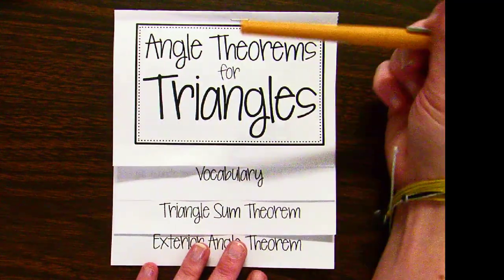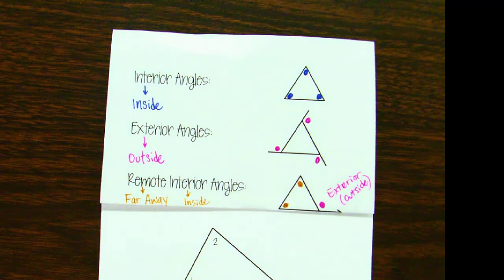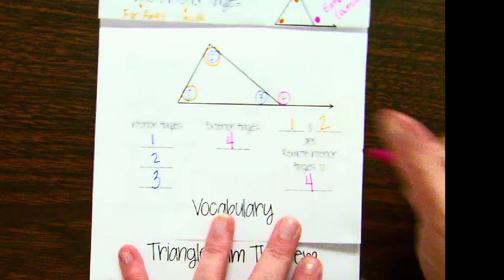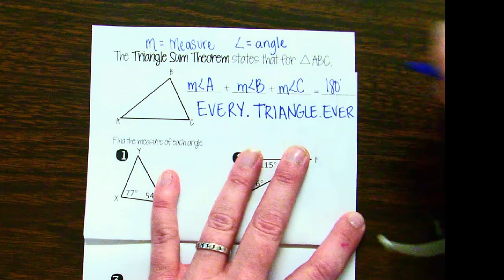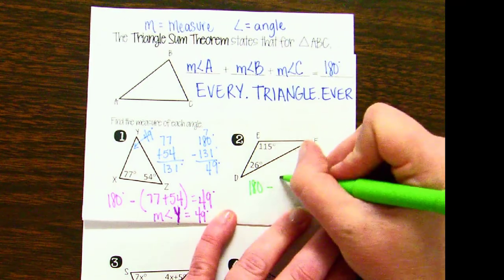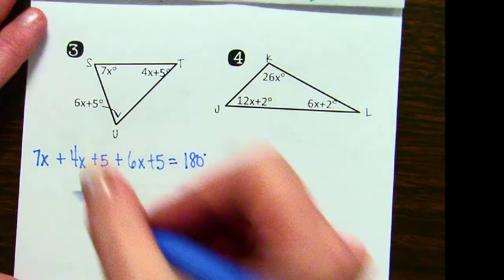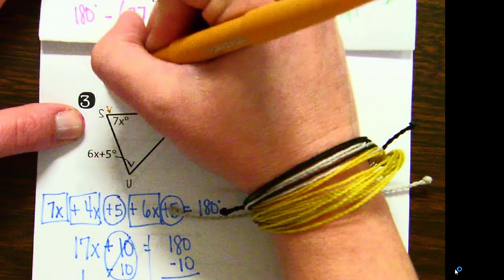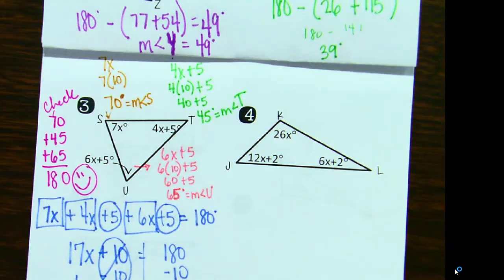Triangles Angle Theorem Part I